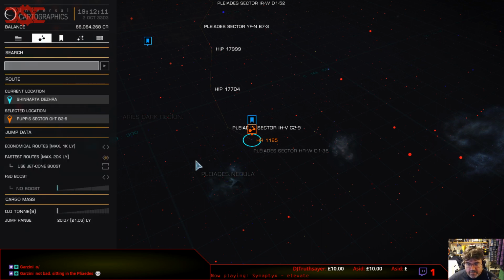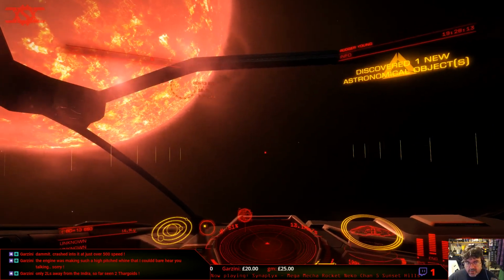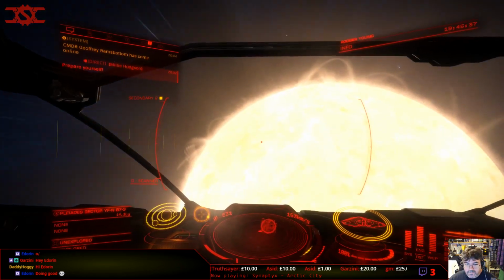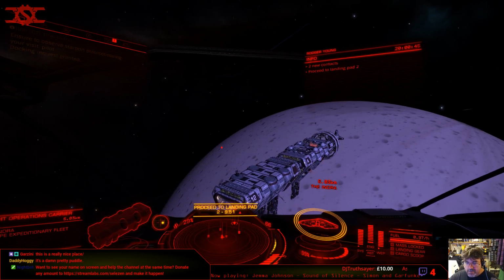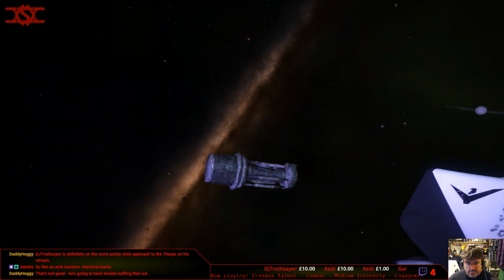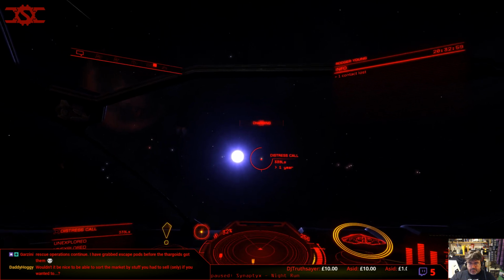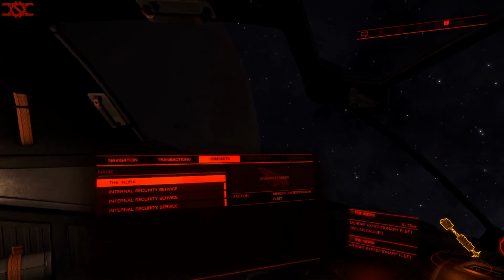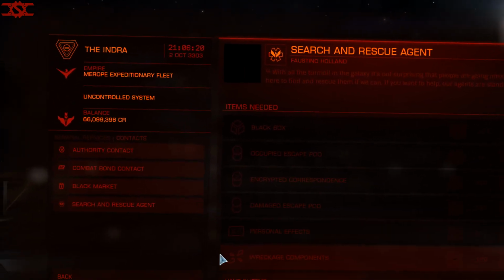Dangerous Mondays: Bug Hunting in 2.4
The new update for Elite: Dangerous sees the official return of THE THARGOIDS as a full part of the games's setting.

I'm off to find some. Wanna come along?